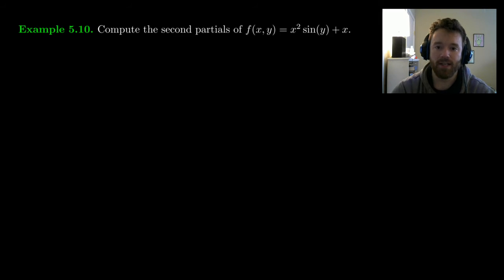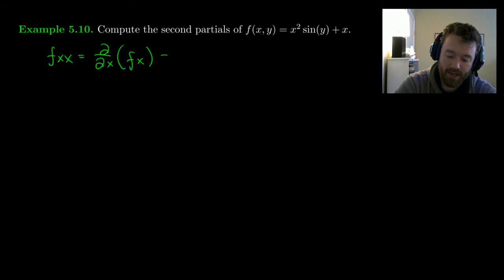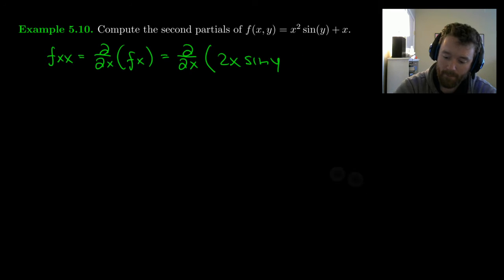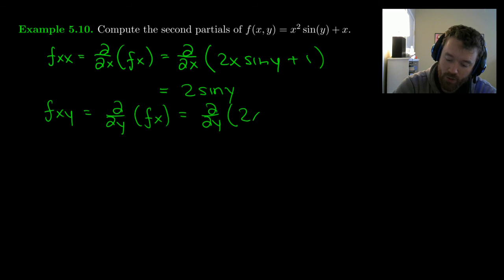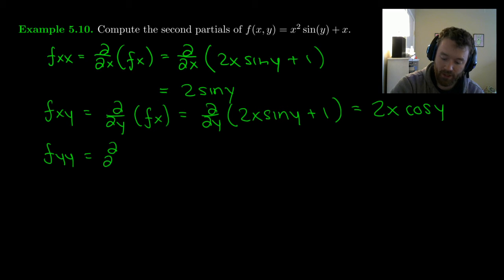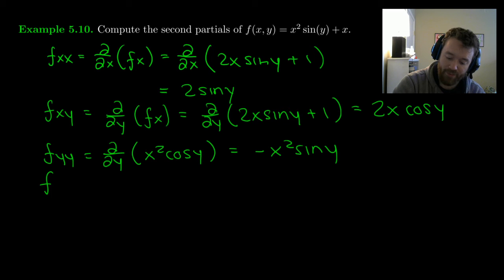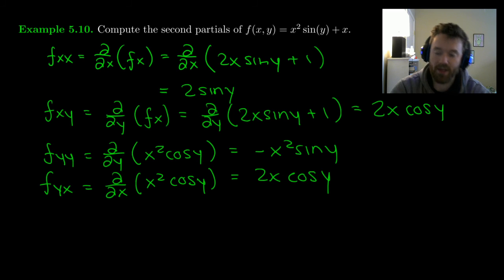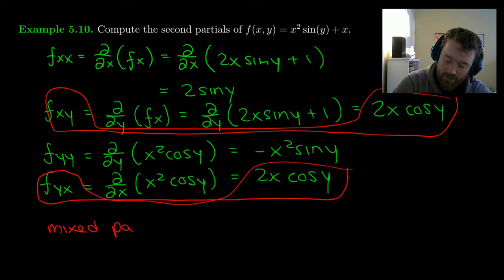5.10 Example. Second order partials